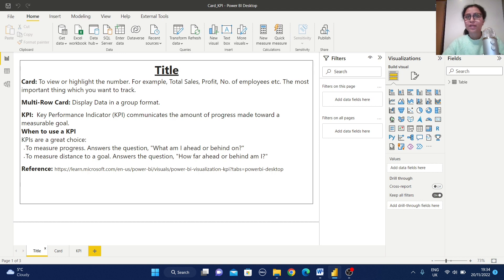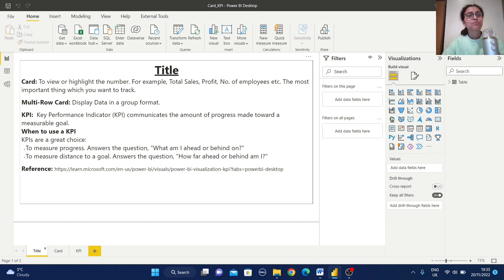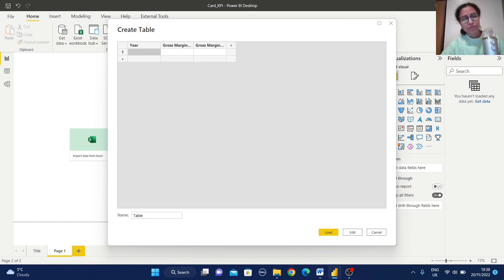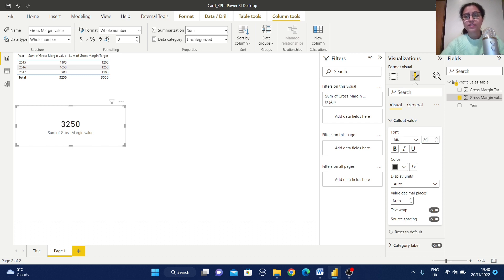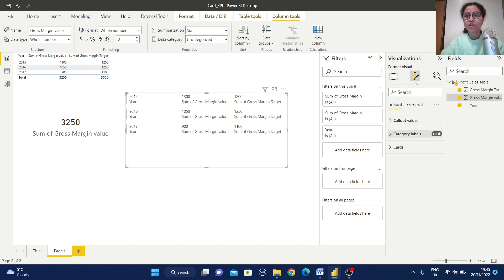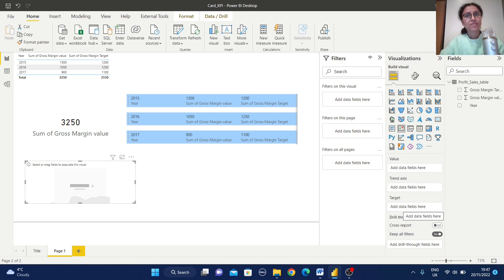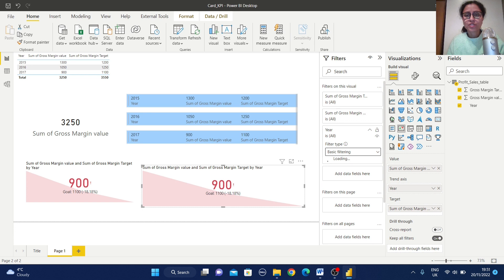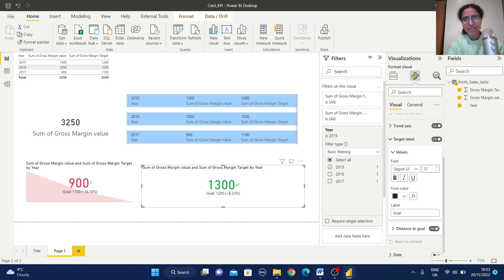18 How to create Card, Multi-Row Card & KPI views in Power BI | Data Analysis in Power BI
Chapter 18 of data analysis in Power BI is about how to create card, multi-row card and KPI views.

How to create card, multi-row card and KPI.

Points discussed:
1. Comparison among card, multi-row card and KPI.
2. How to create these visualizations with detailed explanations.